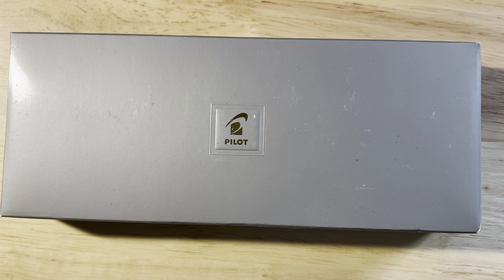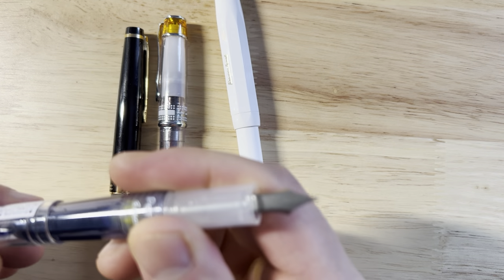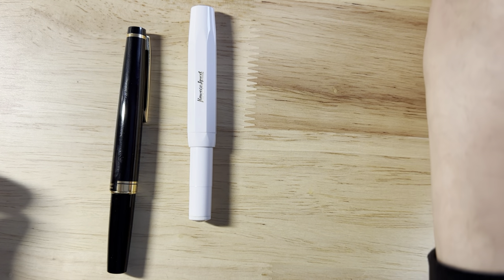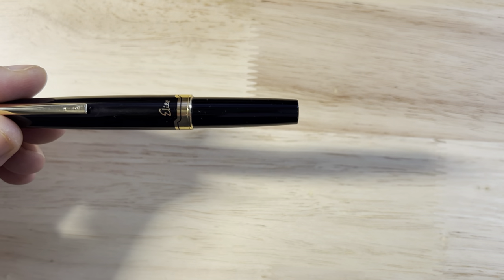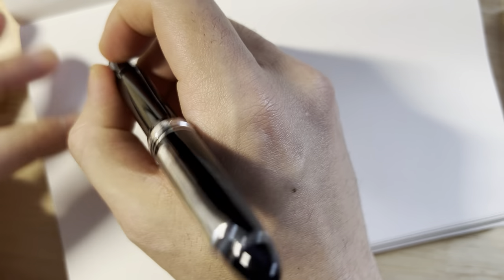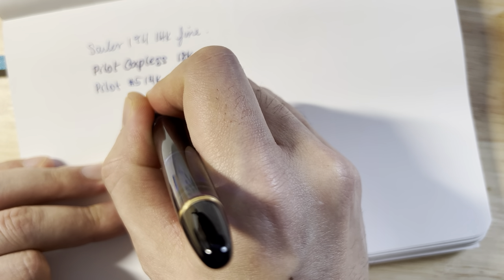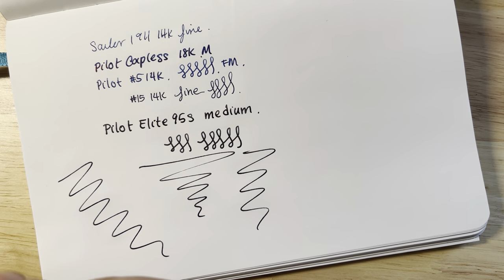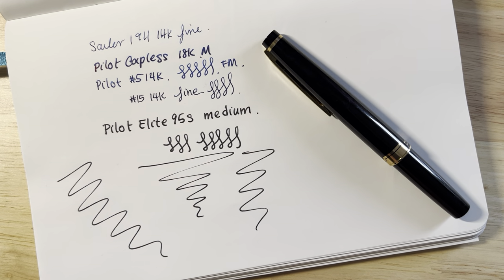Probably the best pocket pen in the world - Pilot Elite 95s unboxing and review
Cheaper than the Pilot Custom 74 and writes like the Custom 823. Great 14k nib for under $100